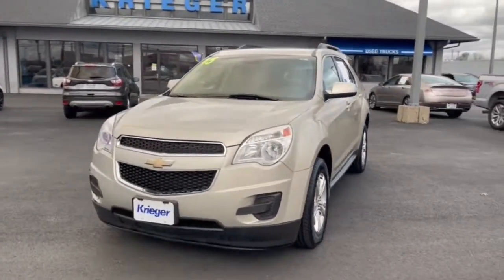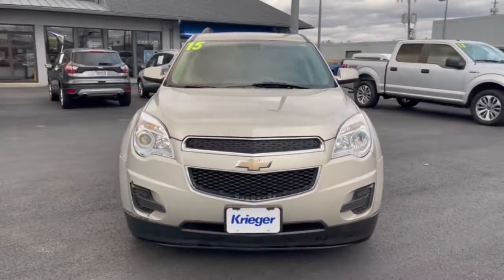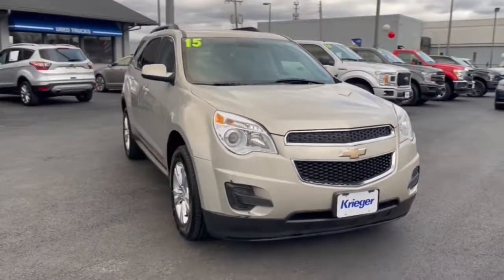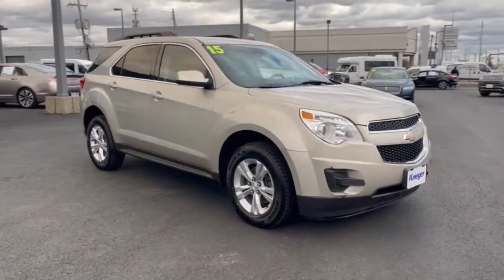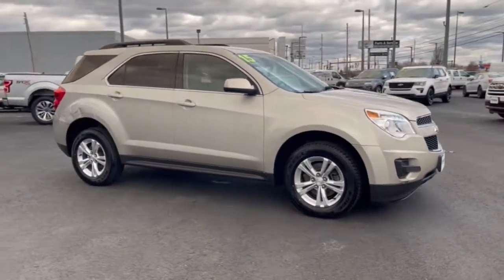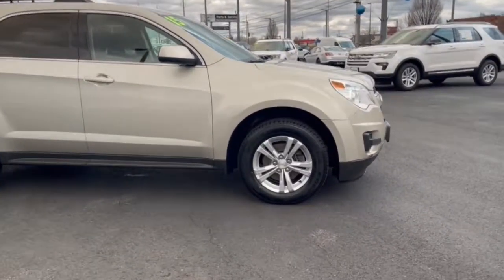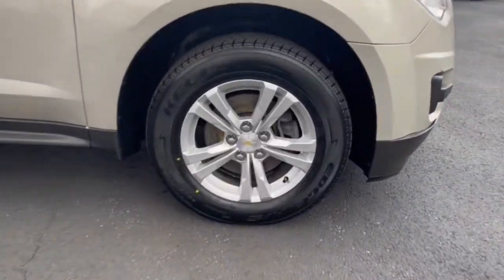2015 Chevrolet Equinox Columbus, Delaware, Westerville, Gahanna, New Albany, OH F01043B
Champagne Silver Metallic Used 2015 Chevrolet Equinox available in Columbus, Ohio at Krieger Ford. Servicing the Delaware, Westerville, Gahanna, New Albany, OH area.

Krieger Ford
1800 Morse Road

Clean CARFAX. 2015 Chevrolet Equinox LT 1LT 4D Sport UtilitybrbrRecent Arrival! Champagne Silver Metallic 2015 Chevrolet Equinox LT 1LT Equinox LT 1LT 4D Sport Utility 2.4L 4-Cylinder SIDI DOHC VVT 6-Speed Automatic with Overdrive FWD Champagne Silver Metallic Jet Black Cloth. FWD 6-Speed Automatic with Overdrive 2.4L 4-Cylinder SIDI DOHC VVTbrbr22/32 City/Highway MPGbrbrbrAwards:br  * JD Power Initial Quality Study   * JD Power Initial Quality Study JD Power Dependability Study   * 2015 IIHS Top Safety Pick   * 2015 KBB.com 10 Best Used Compact SUVs Under $15000   * 2015 KBB.com 10 Best Used Family Cars Under $15000brbrReviews:br  * If you haul rear-seat passengers more often than you fill the cargo area in your compact SUV then you might want to give the 2015 Chevy Equinox a look. The ability to tow 3500 pounds in V6 models is shoulders above most competitors. Source: KBB.combr  * Premium look inside and out; strong optional V6 engine; quiet interior; comfortable highway ride; spacious and adjustable backseat. Source: Edmundsbr  * The 2015 Equinox is Chevrolets stylish and efficient sizzling compact crossover. The Equinox stretches the boundaries of the term compact as it is noticeably larger than its rivals. That size difference affords more room for passengers in the second row seat and a larger presence on the road. The 2015 Chevy Equinox is a comfortable and quiet ride and drives like a more expensive car. It has an edge in passenger comfort especially in the rear where the bench seat can move several inches fore and aft to create more legroom. Up front driver and passenger benefit from generous-sized seats. The 2015 Equinox has a blend of soft curves at its edges to balance the vehicles rectangular shape. A long hood further helps even out the Chevys proportions. It all works to give the Equinox an athletic appearance. Other standout aesthetics include the signature 2-bar grille floating fog light bezels and creased fender flares. The Equinox comes standard with a fuel-efficient 4-cylinder engine that makes an adequate 182 horsepower. You may also choose the impressive V6 that puts out 301 horsepower. Both engines are connected to a 6-speed automatic transmission. Front-wheel drive (FWD) is standard with all-wheel-drive as an option for both engines. The 4-cylinder model can tow a maximum of 1500 pounds while the V6 can pull 3500 pounds. If you want a small-do-it-all SUV with plenty of passenger space a comfortable ride and good fuel economy consider the Chevy Equinox. Source: The Manufacturer Summary